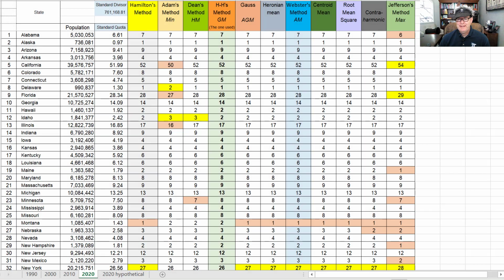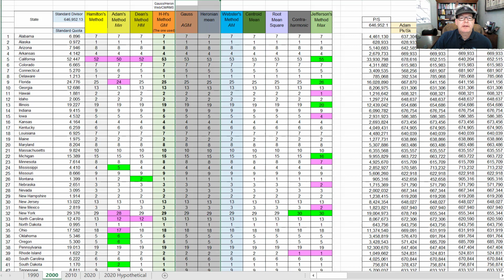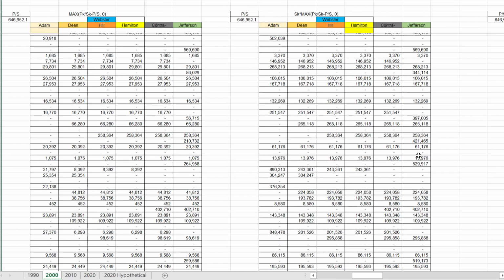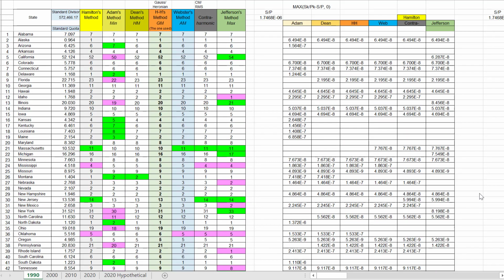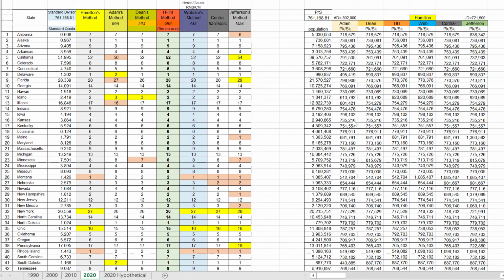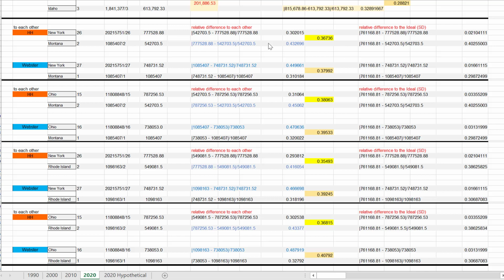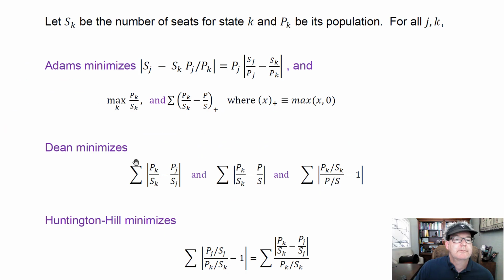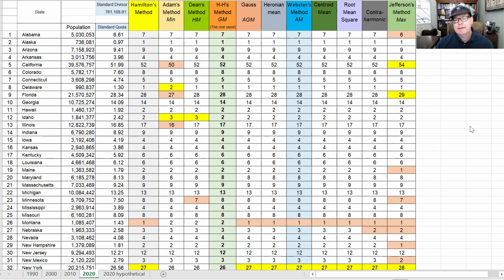Apportionment optimizations 2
Tried to redo for better visualization.
Different optimization properties are shown for different apportionment methods.
May need to view this video on a desktop :\